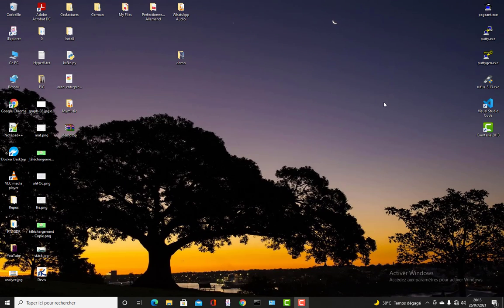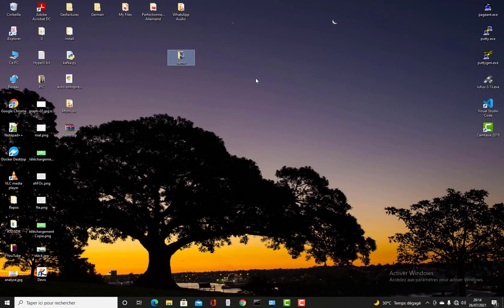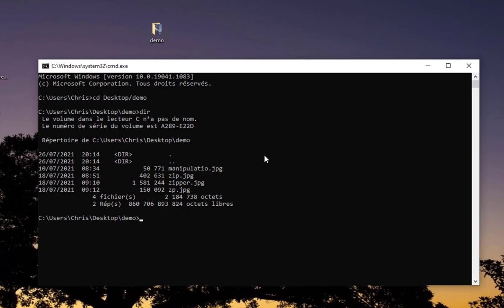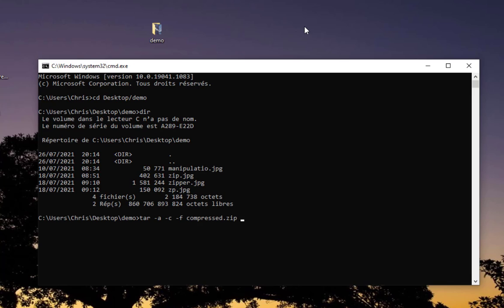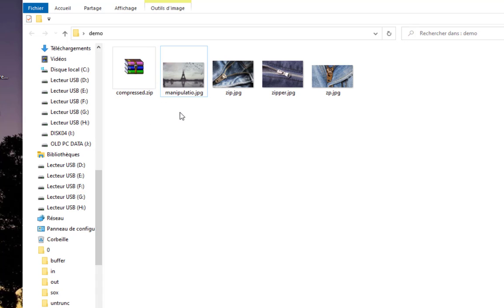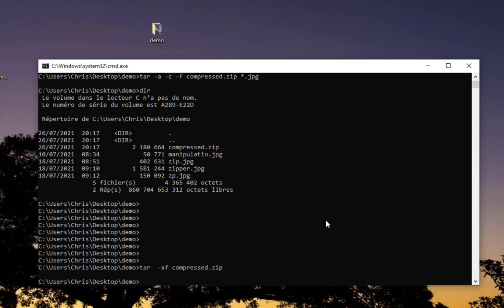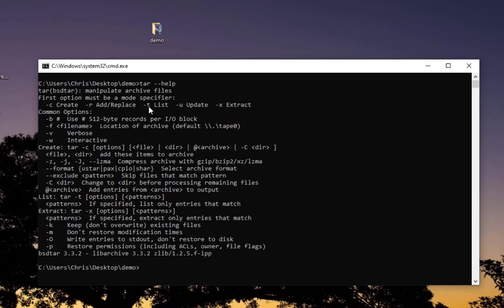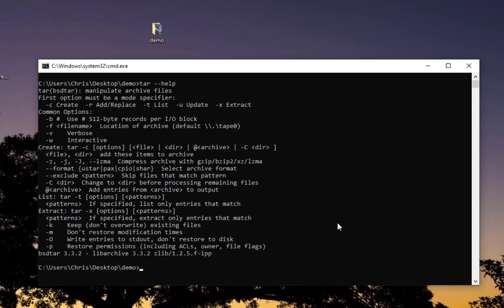How to zip and unzip files and folders in Windows10 using the command line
If you prefer to use the Command Prompt over anything else, there’s a command you can use in this utility to make ZIP files. However, keep in mind this command only works in Windows 10 or later.

Windows 10 comes with a command called tar that helps to create or extract archives on your PC. You can use this command to add your existing files to a ZIP archive, and here we show how you do that.